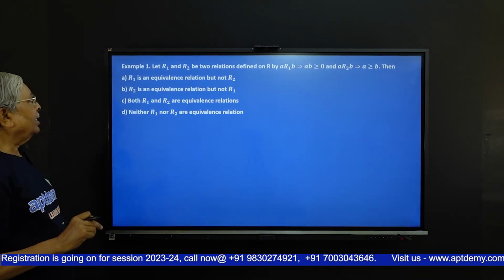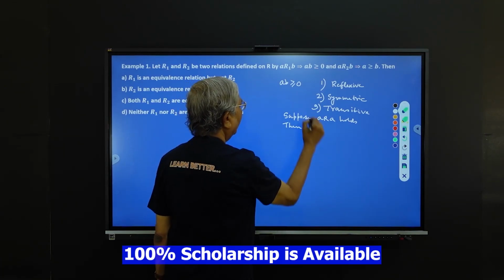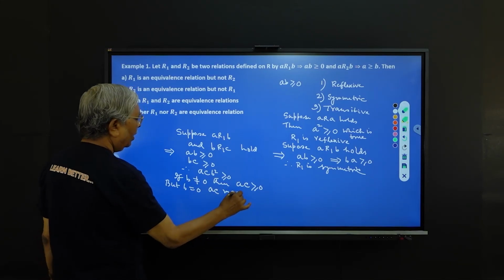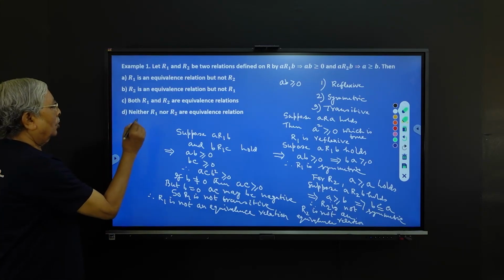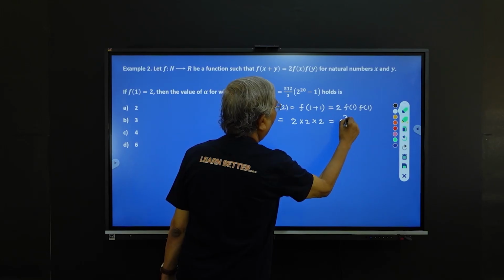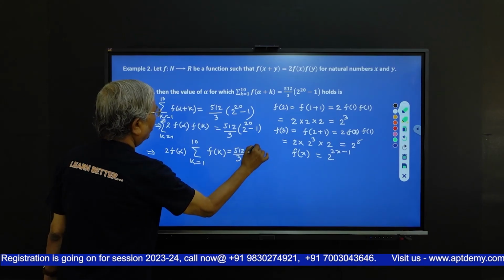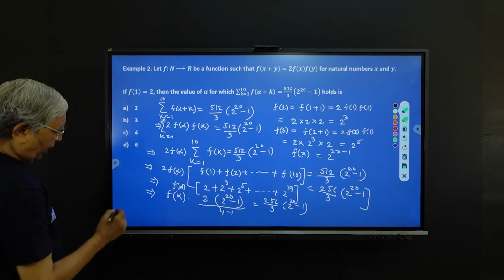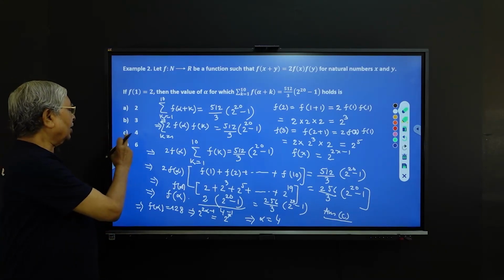CBSE Maths Relations and Functions 12th Std | ISC Math 12 Std | JEE Advanced Course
CBSE Maths Relations and Functions 12th Std | ISC Math 12 Std | JEE Advanced Course | JEE Main Maths Preparation